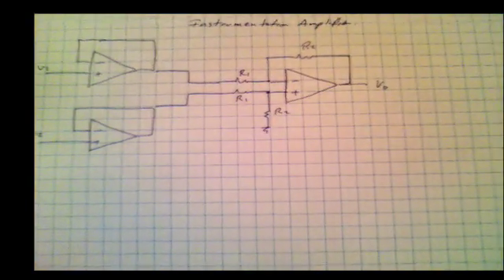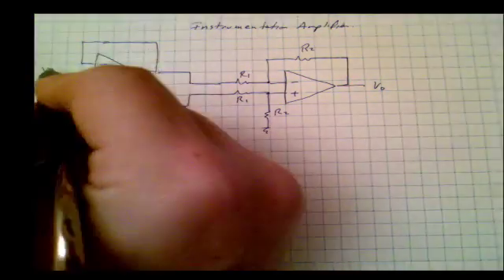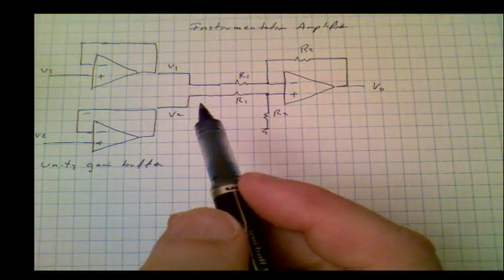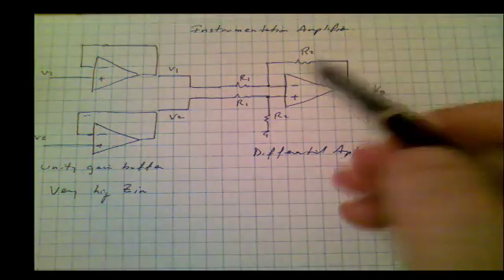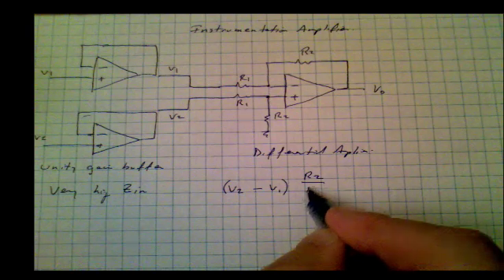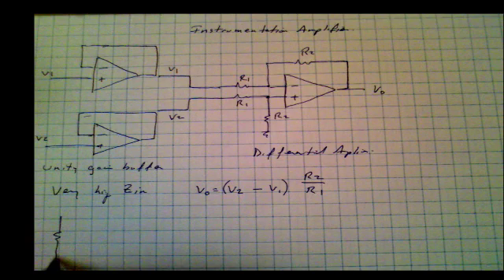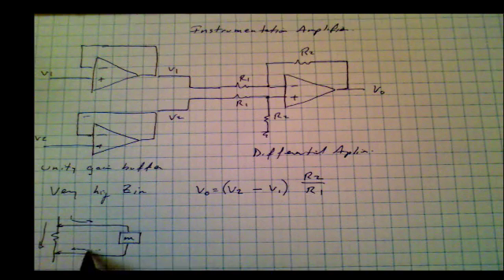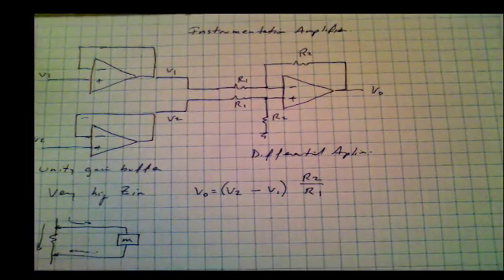Instrumentation Amplifier 1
instrumentation amplifier